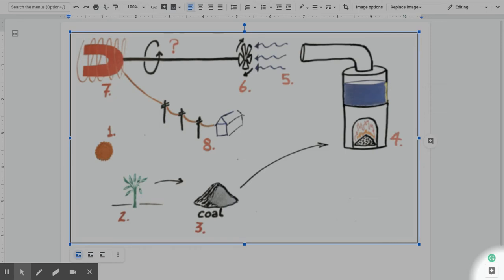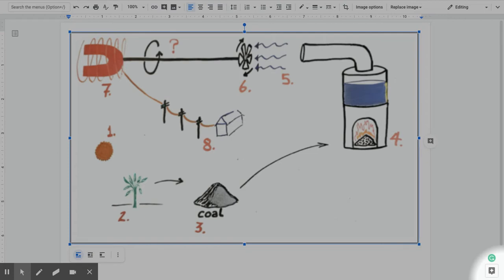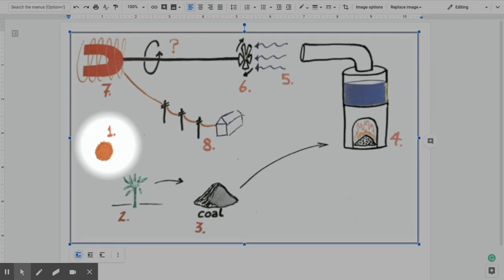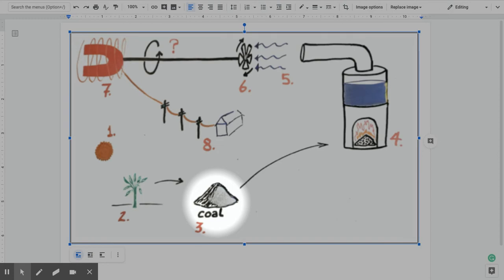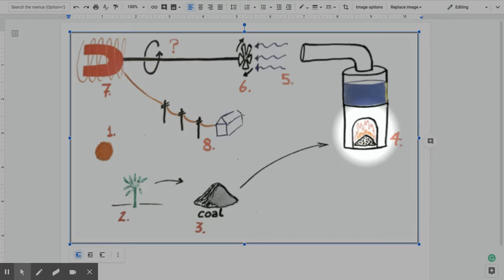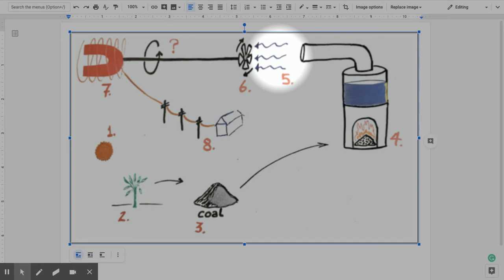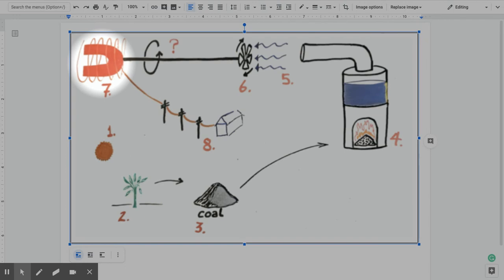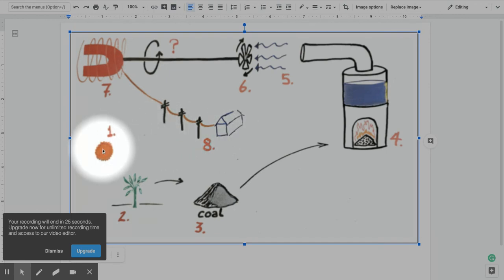Energy Transformation: The Sun, Coal, & Electricity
Basic breakdown of how energy transfers from one form to another when we use coal to generate electricity.

Truth over pride. Feel free to fact-check me on this video or any others I have posted.